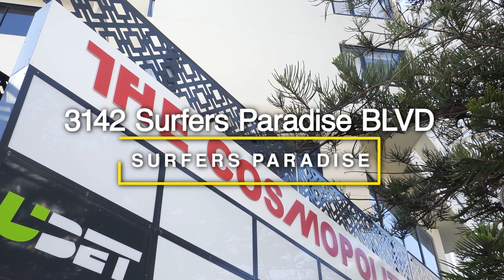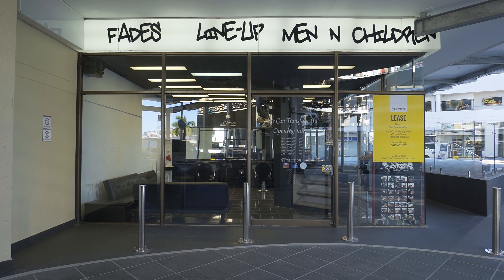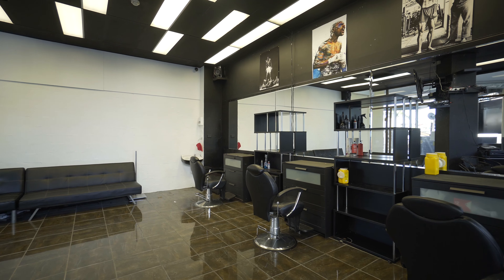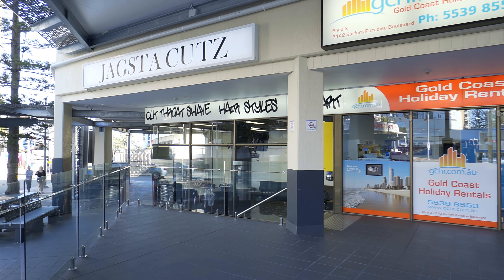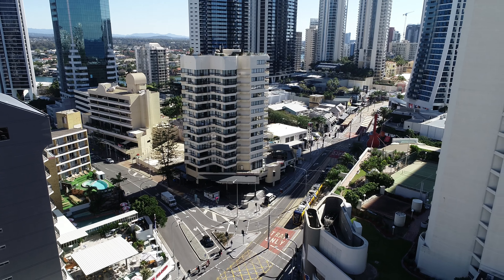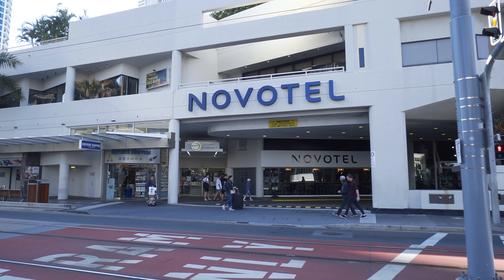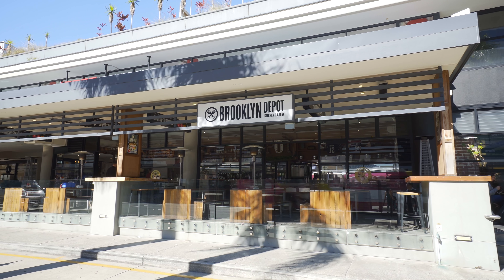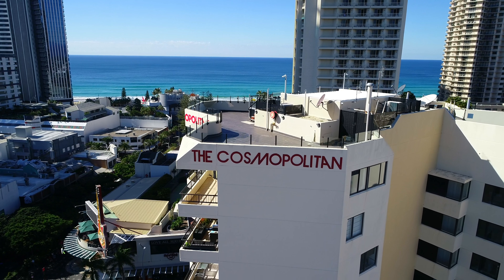1/3142 Surfers Paradise Blvd, Surfers Paradise